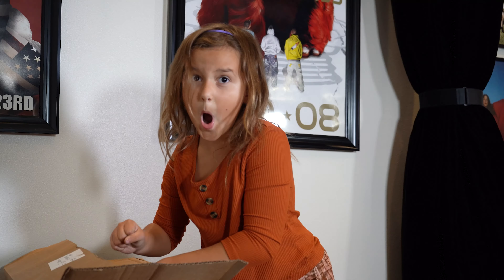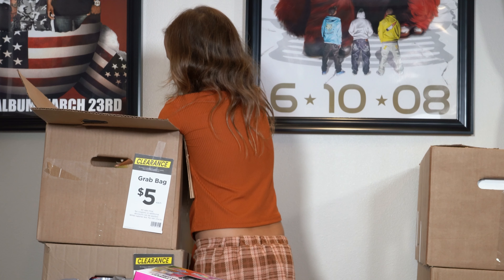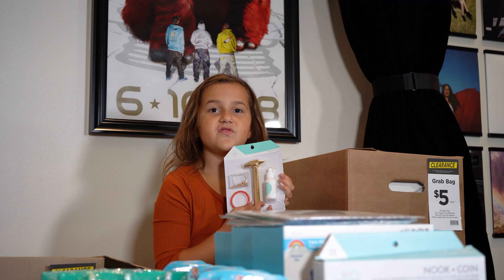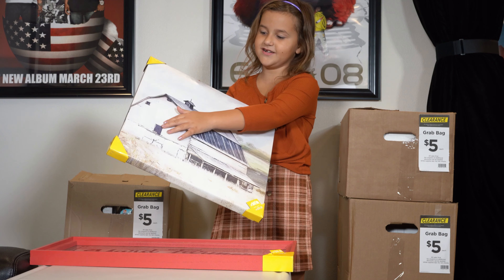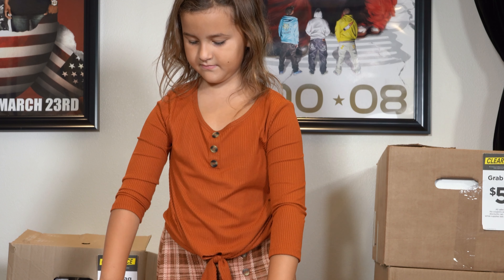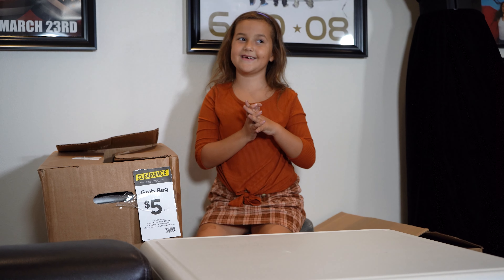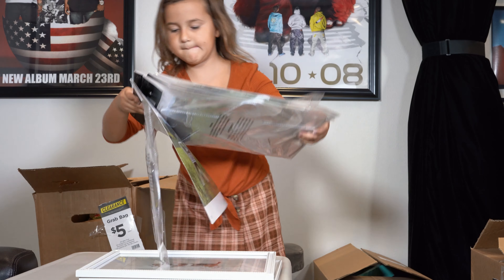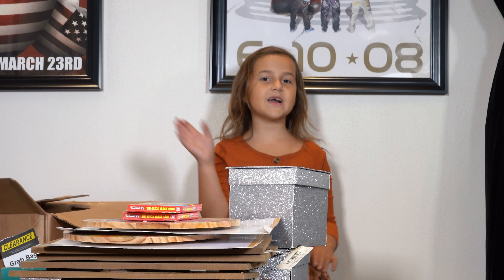HUGE MYSTERY BOX HAUL $5 | Grayson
We were able to get 8 grab boxes from Michaels $5.  See what is inside the boxes.